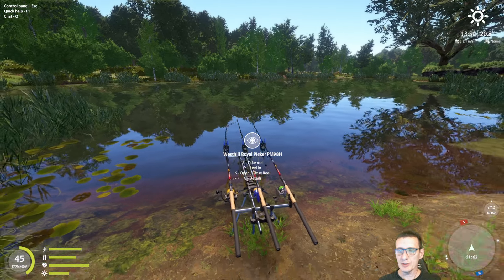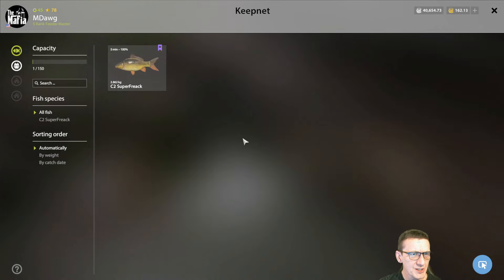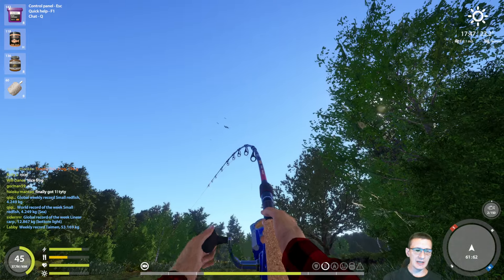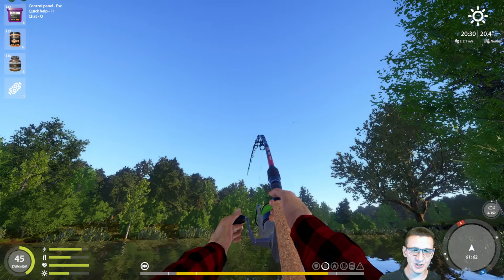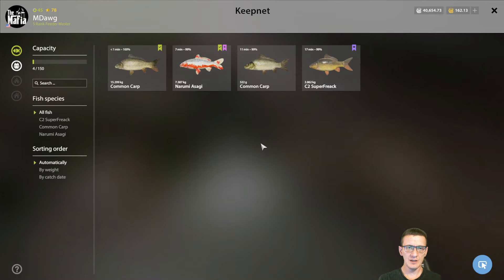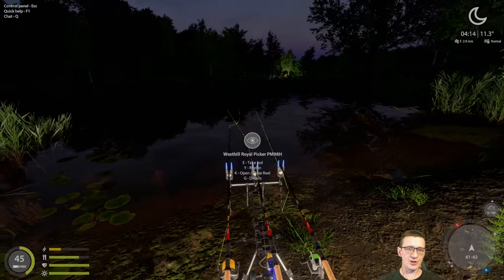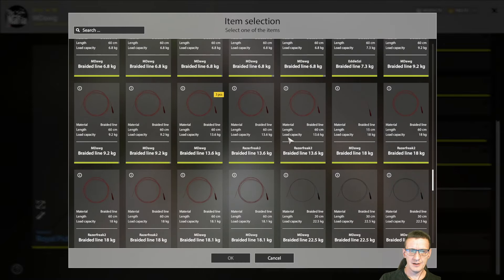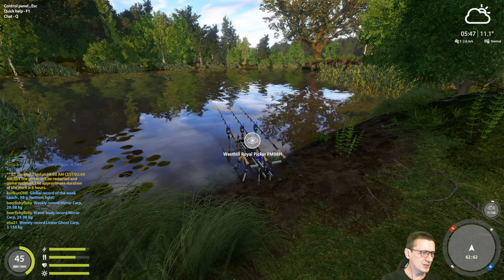Russian Fishing 4 First Yotsushiro on Peach but Very Slow Spot 5-21-24